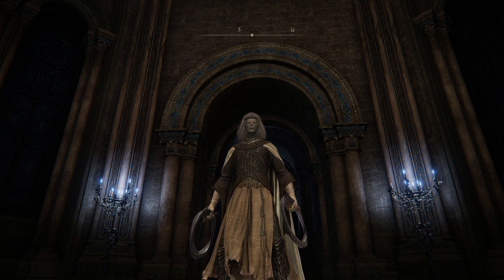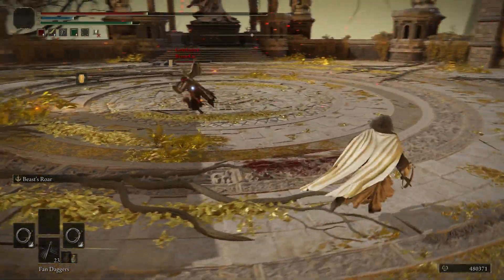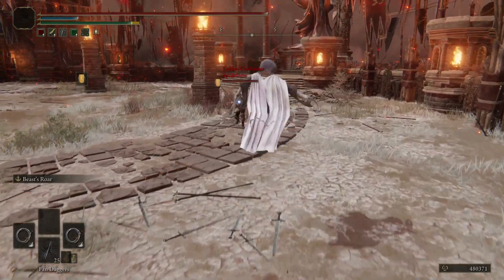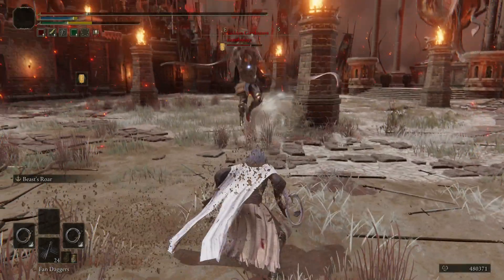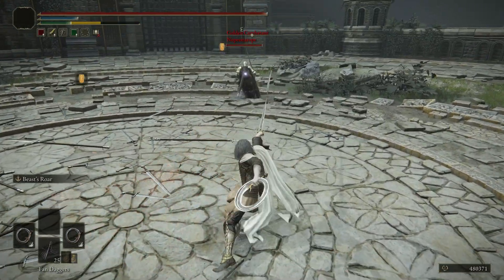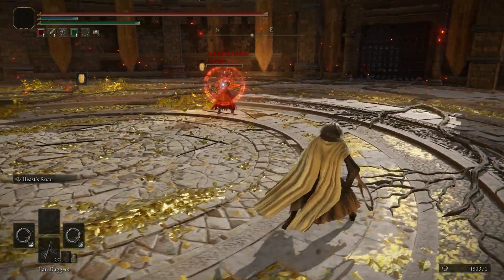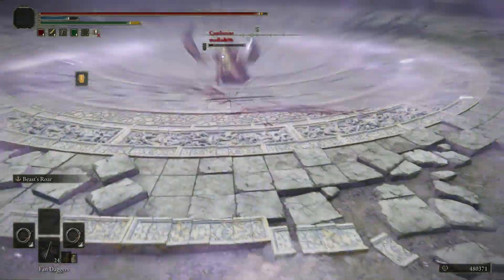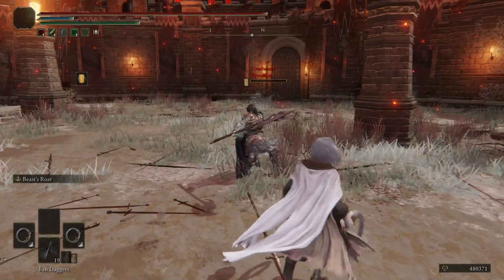Elden Ring PvP - Urumi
Some friendly PvP with the Urumi!